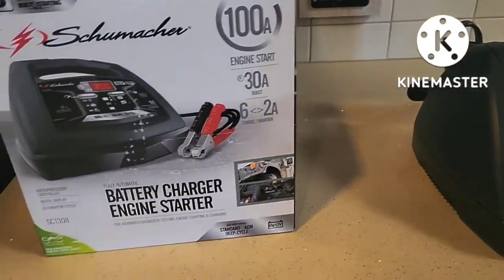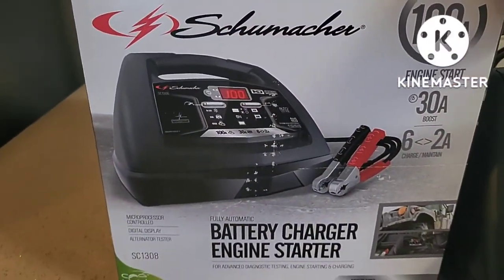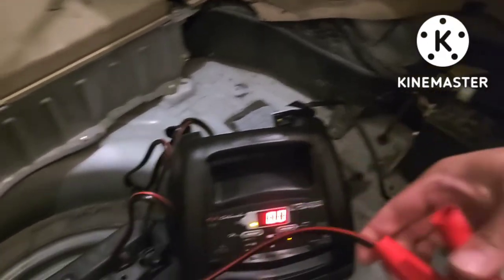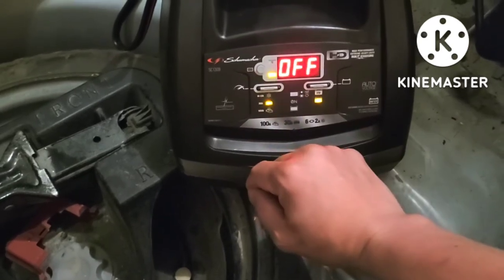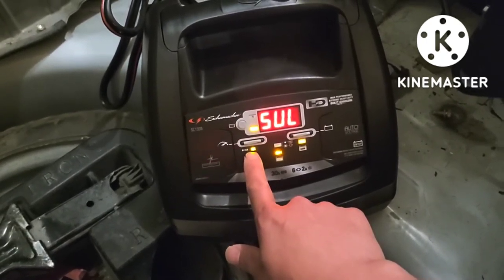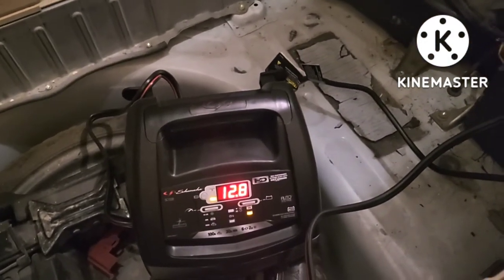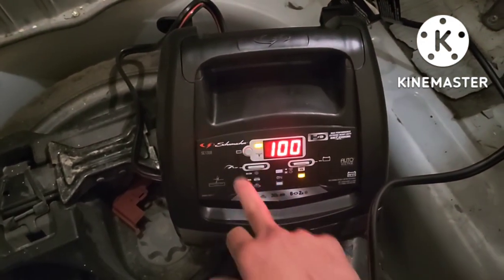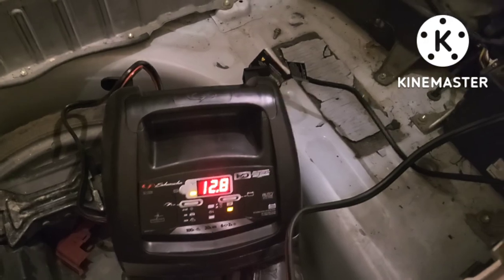Schumasher Sc1308 battery charger review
Charging a dead prius battery by Schumasher battery charger